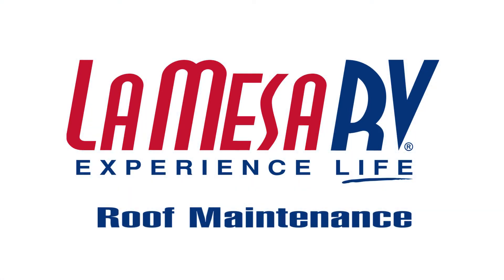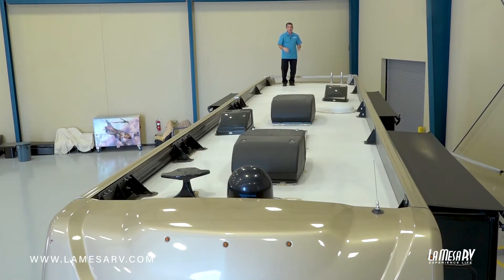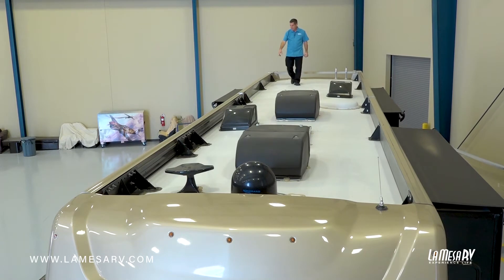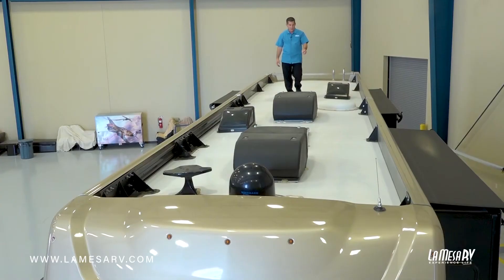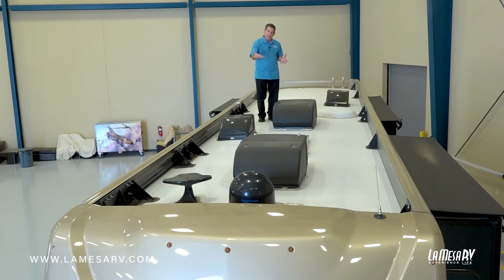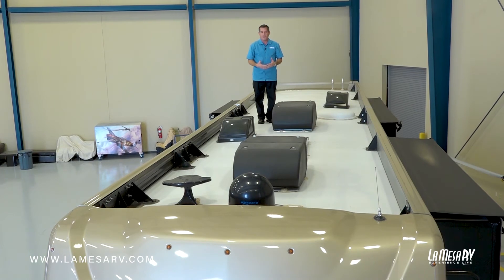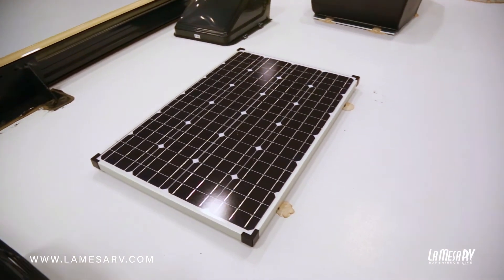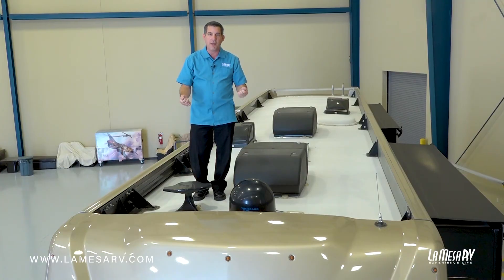RV Roof Maintenance | RV How To: La Mesa RV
The care and maintenance of your fiber glass roof is pretty simple.
 You have a rear cap and a front cap and a seal that goes across where the caps meet the roof.

If you find the sealant is dry, cracking or splitting, take out your caulking and reapply it with the manufacturer's suggested sealant.

To learn more about which brackets to inspect on your roof and how to maintain your roof, watch the video tutorial.